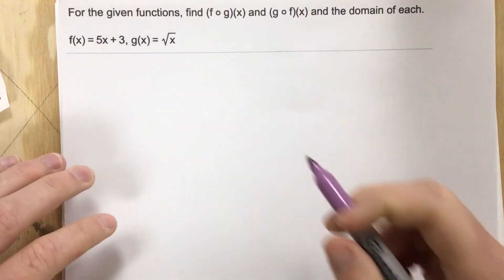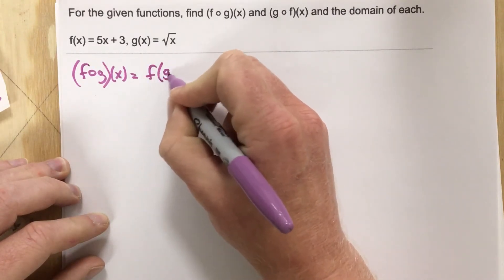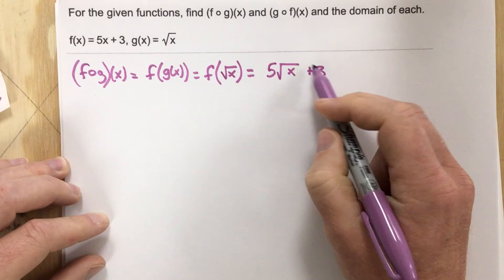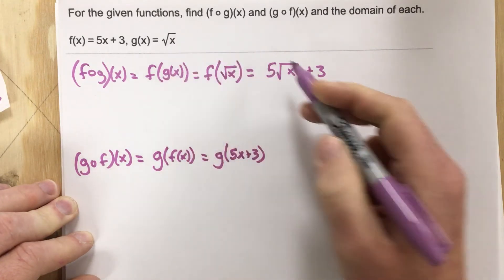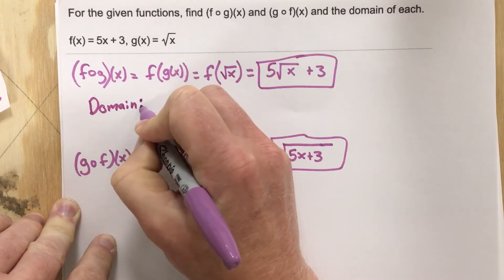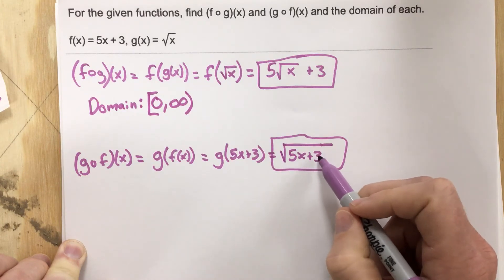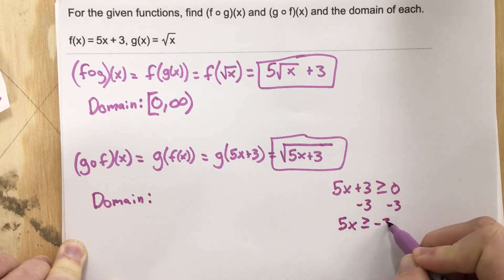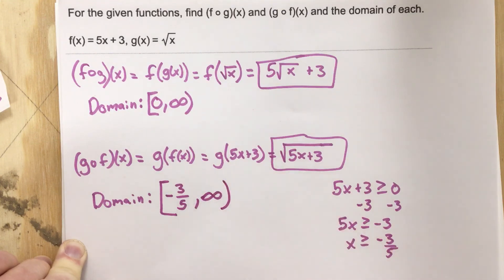1.2 - Problem #10 (Precalculus)